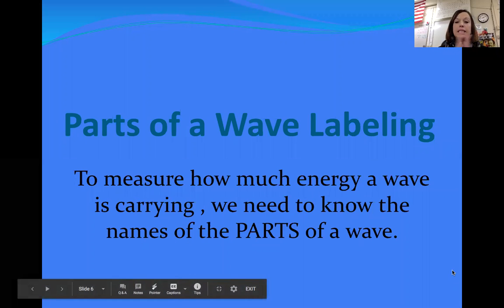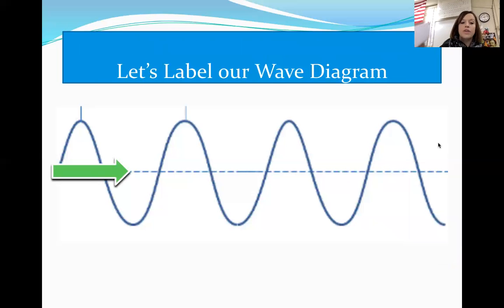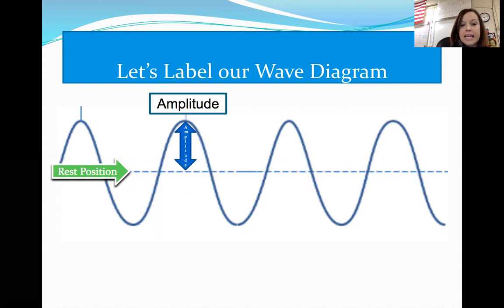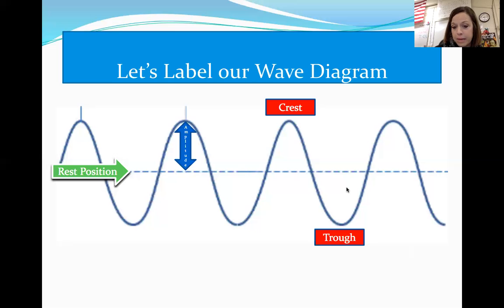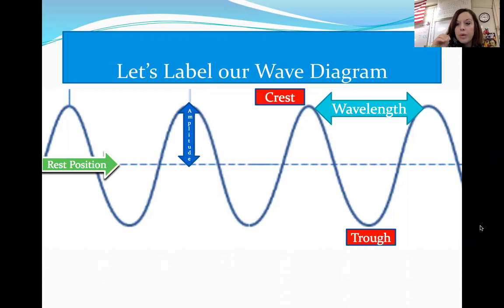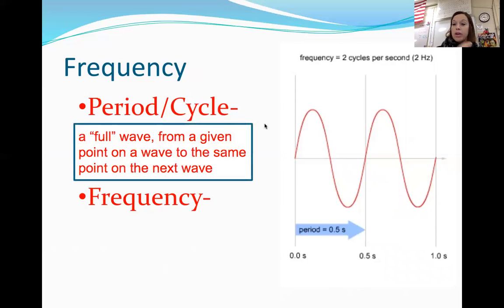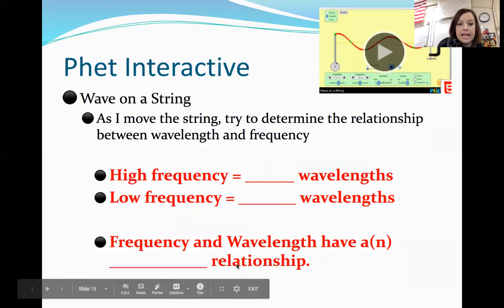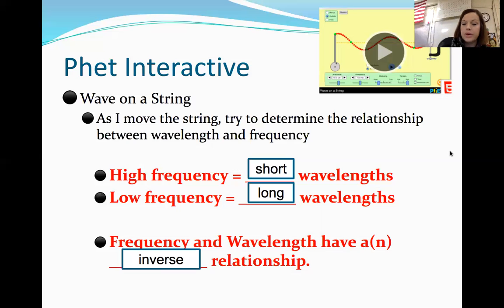Parts of a Wave, Zoom Recording, Mon. Dec 7th